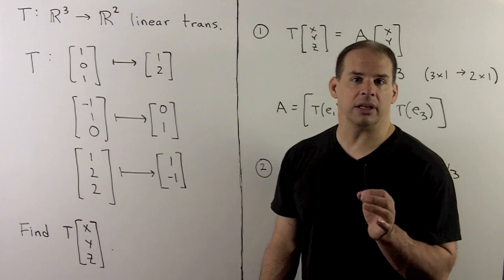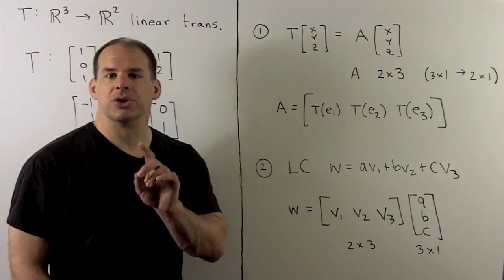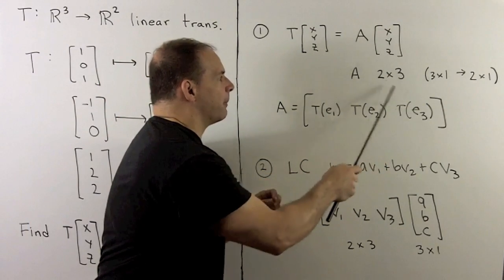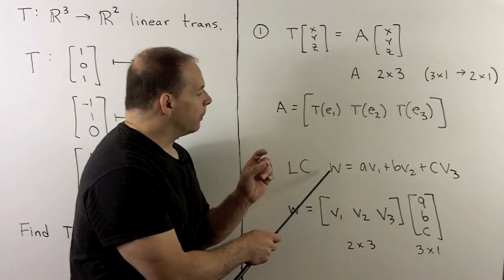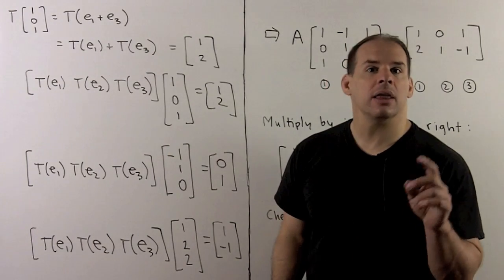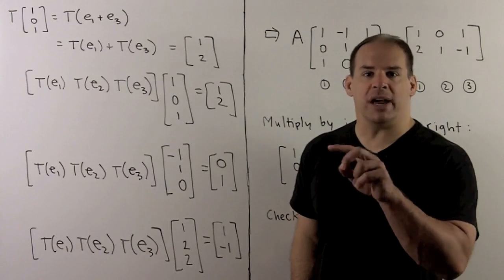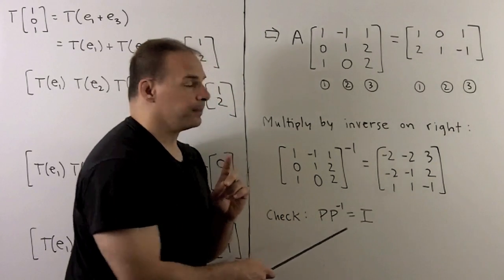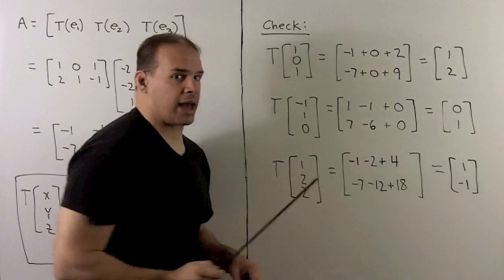Evaluating a Linear Transformation on a Basis 2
Linear Algebra:   A linear transformation from R^3 to R^2 satisfies T(1, 0, 1)=(1,2), T(-1,1,0) = (0,1) and T(1,2,2) = (1,-1).  Find T(x,y,z).